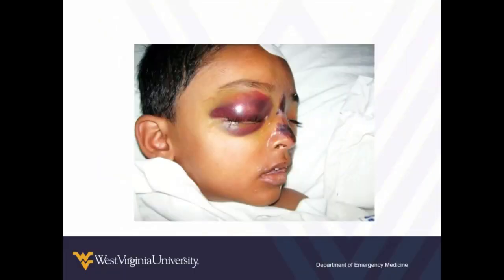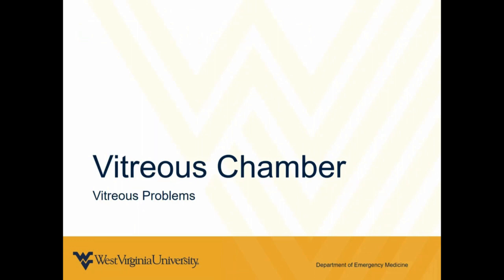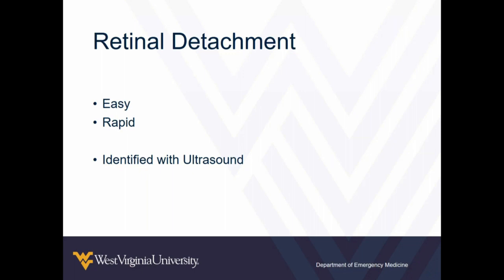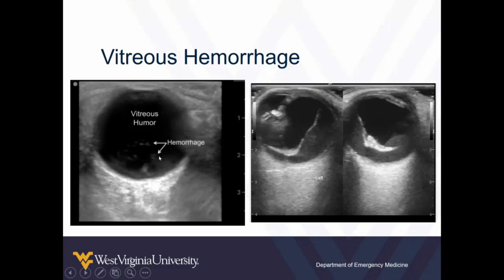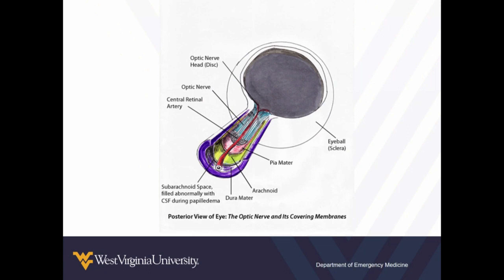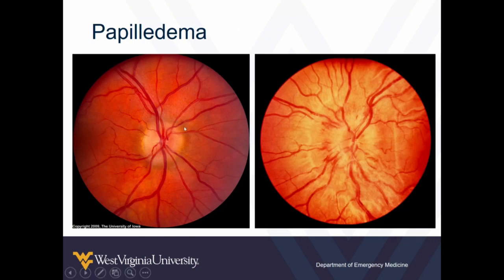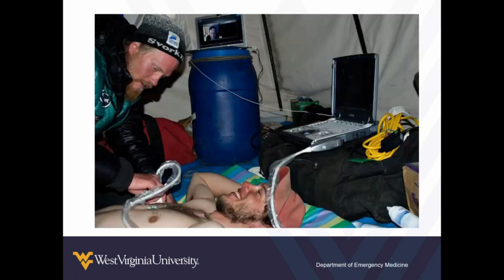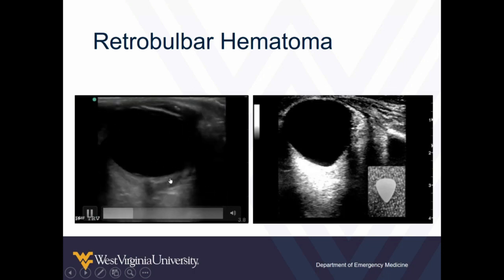Ocular Point-of-Care Ultrasound 2 - Abnormal Findings